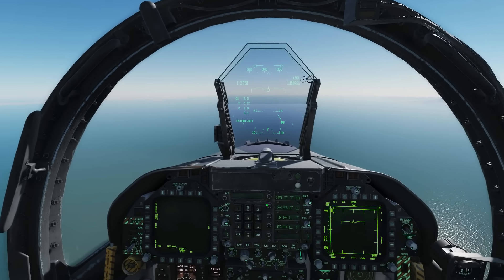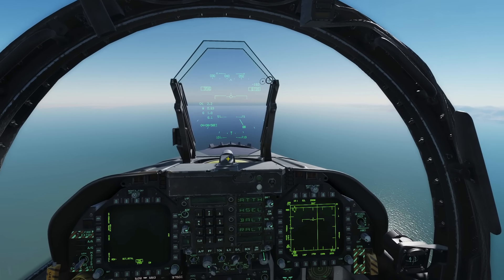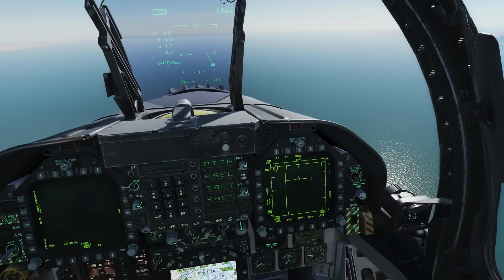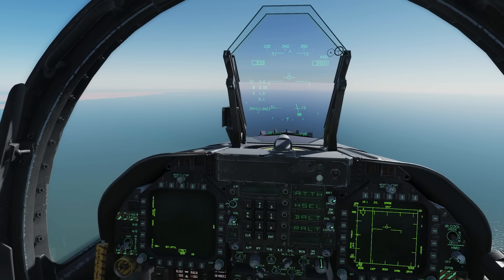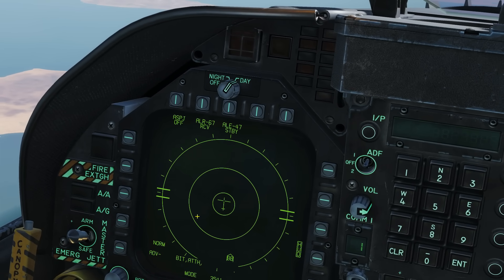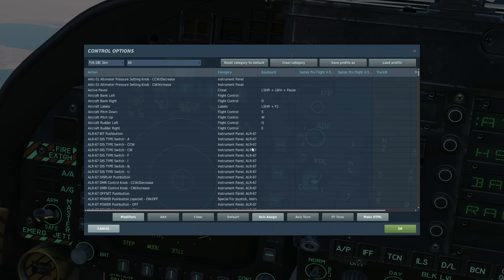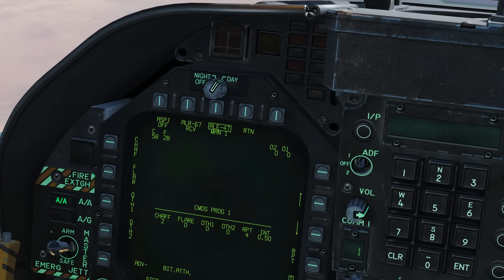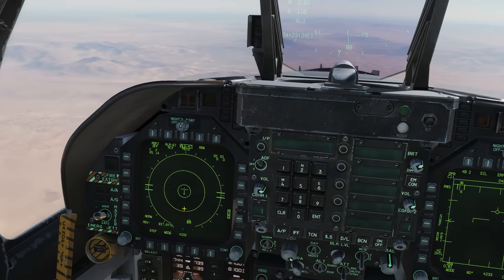FA-18C Hornet: Countermeasures (ECM, Chaff & Flares) | DCS WORLD